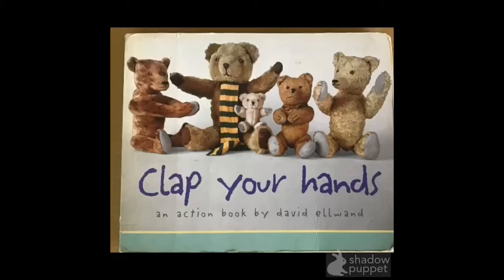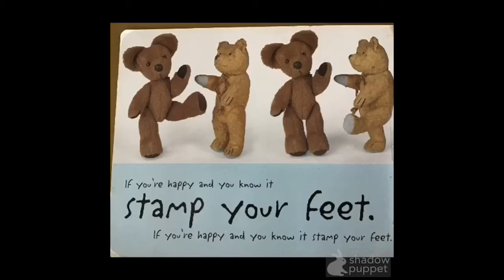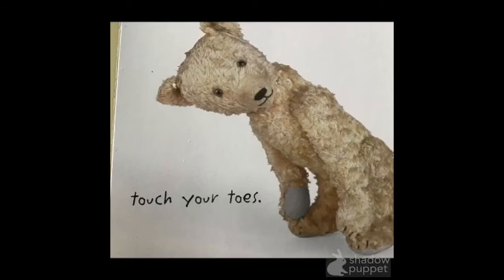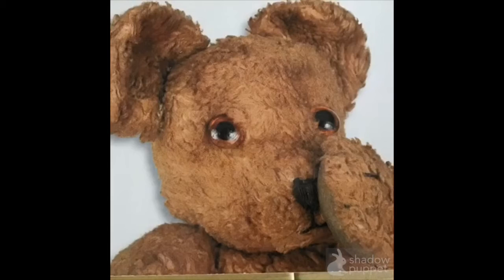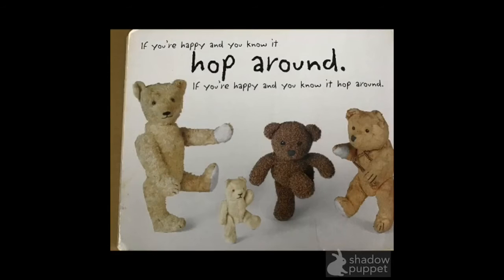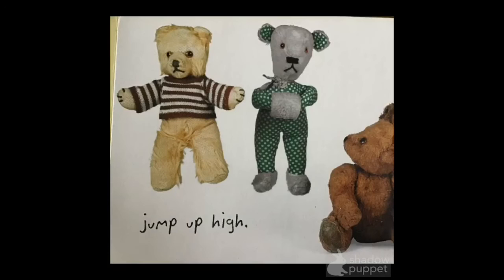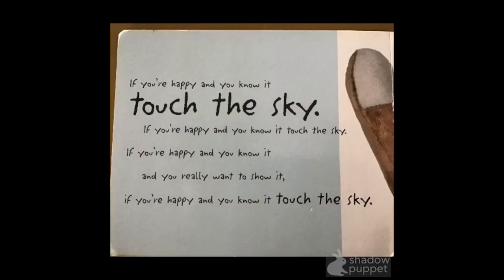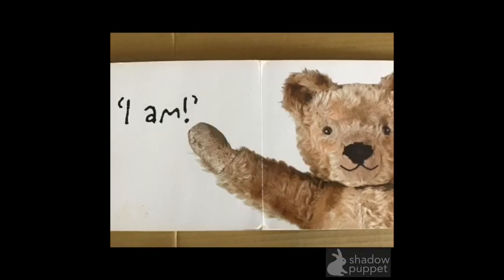Clap Your Hands